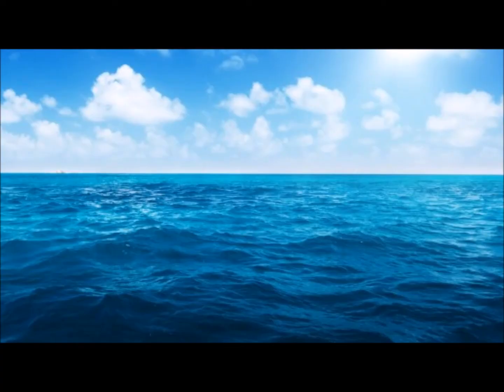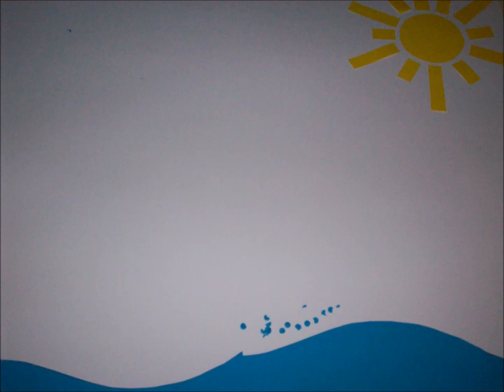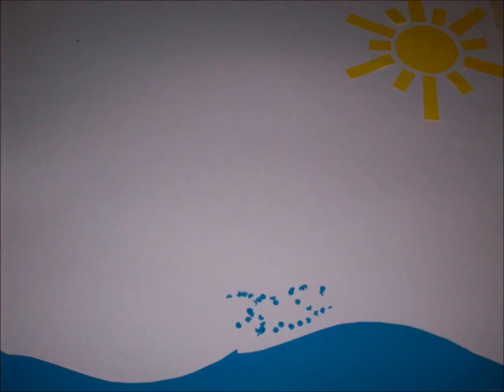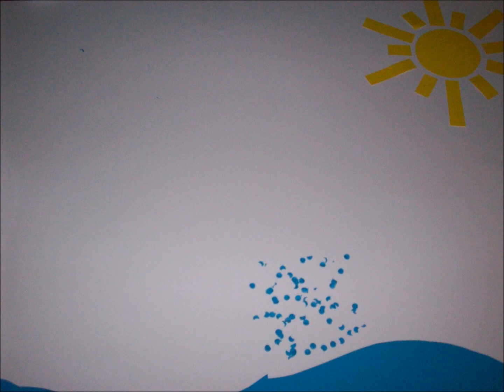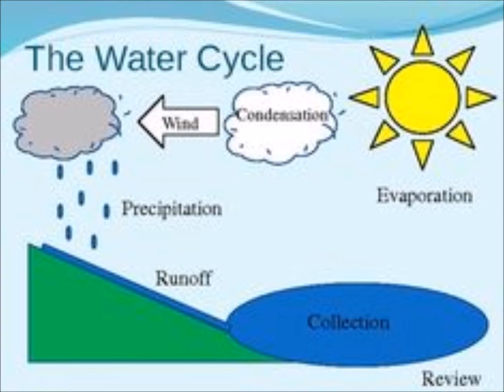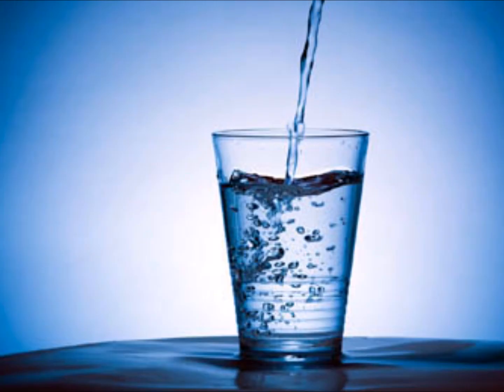water cycle slowmation EMS418 Ass 1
A slowmation explaining the water cycle for a stage 1 year 1 class as part one of EMS419 Assessment task one for session 201460